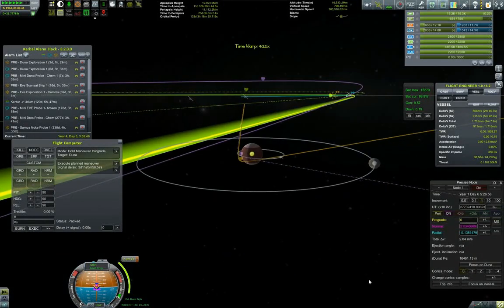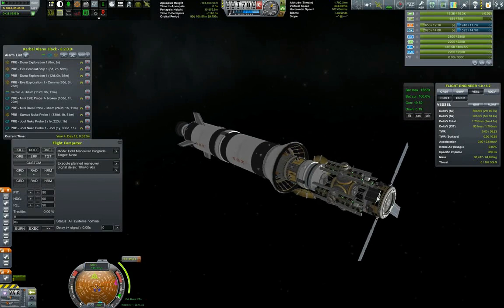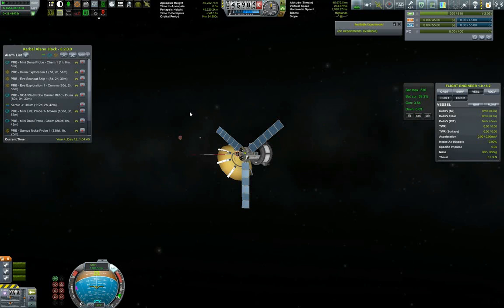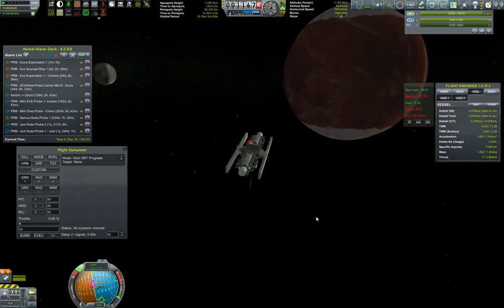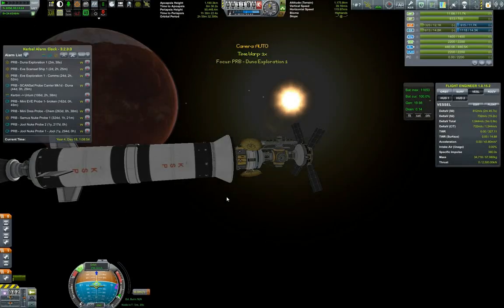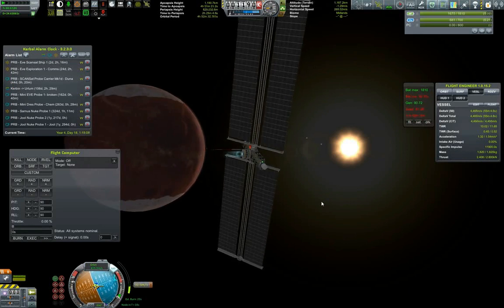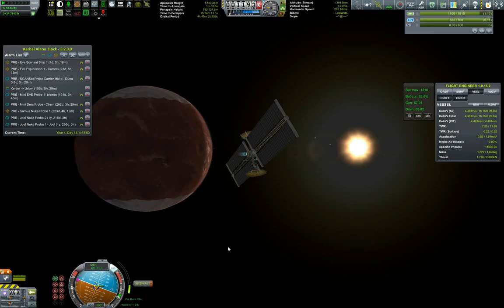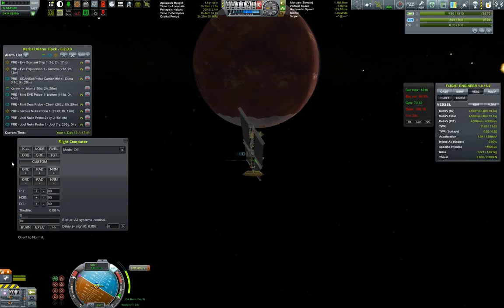KSP-Interplanetary Voyage of Exploration-Ep_56 Duna Comms Network Setup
Setting up communications network around Duna.